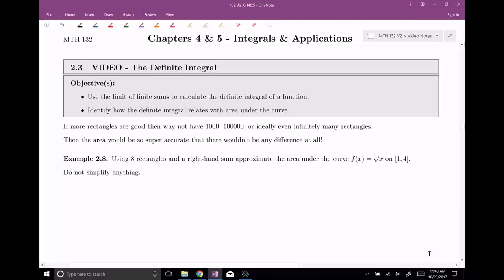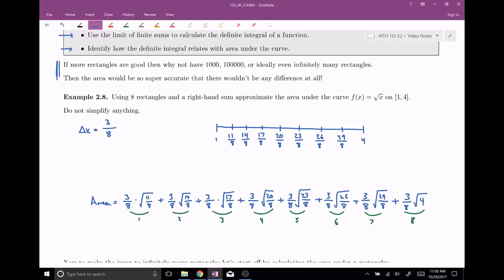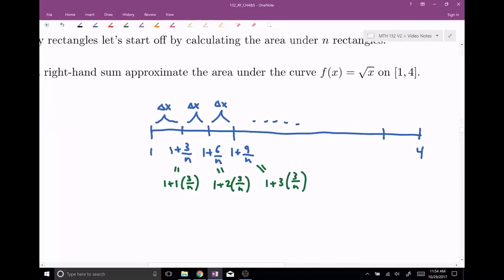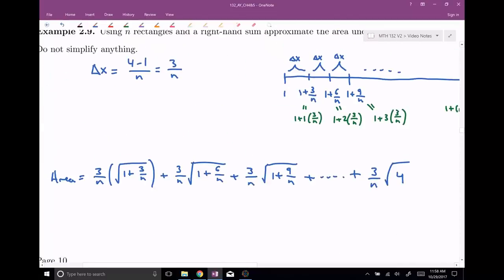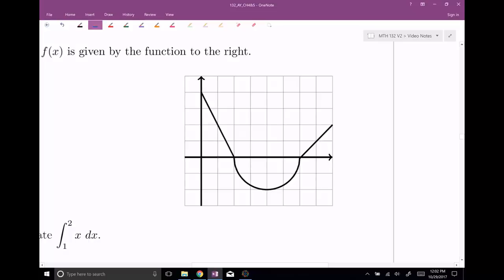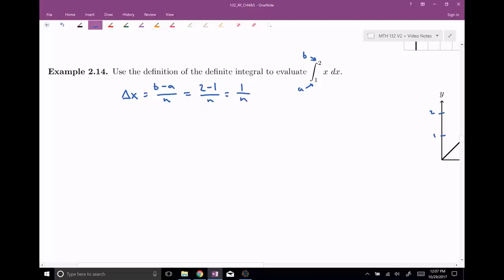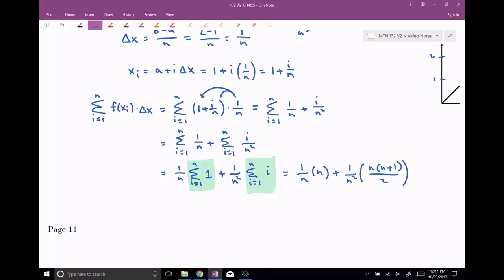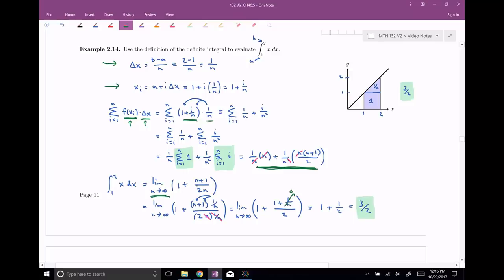Chapter 4 -- Section 2 -- Video 3